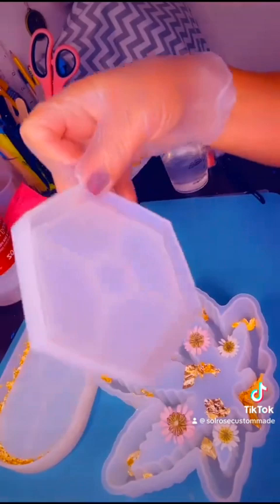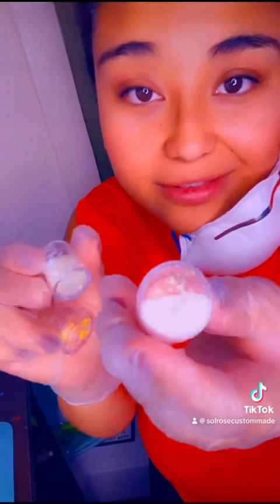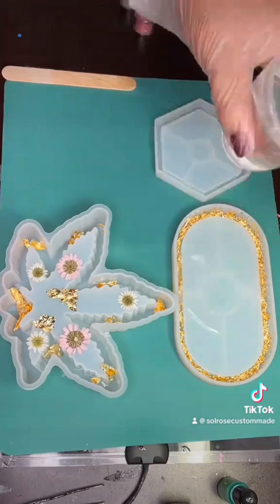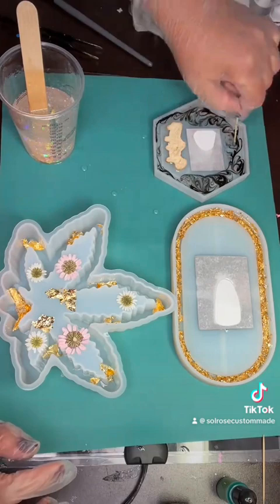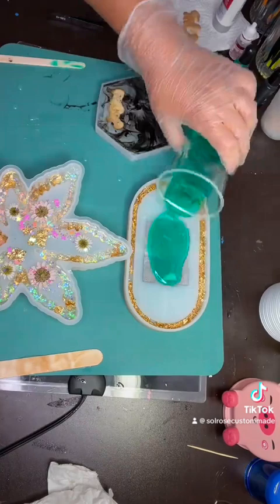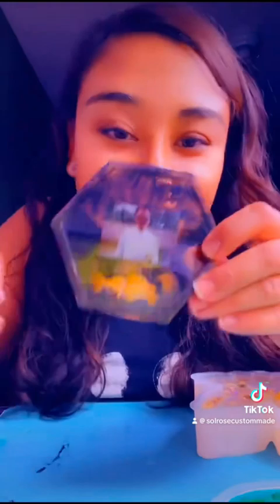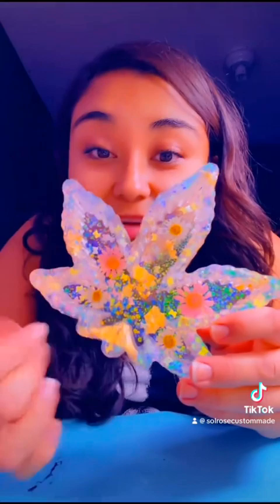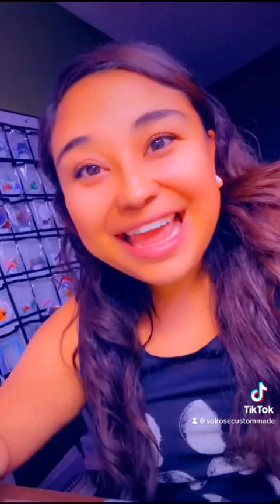Hang With Me While I Work On Resin Orders + Tips On Working With Resin Trays & Coasters 🔮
Join me in this RESIN vlog where I create 2 horror movie (The Centipede) hexagon resin coasters, 1 President Trump oval tray, and 1 whimsical leaf tray addition to my Etsy shop

❤️Order From Me ❤️

❤️ Follow Me ❤️